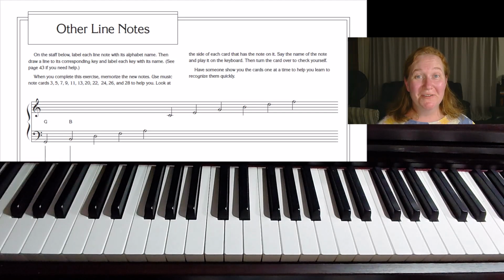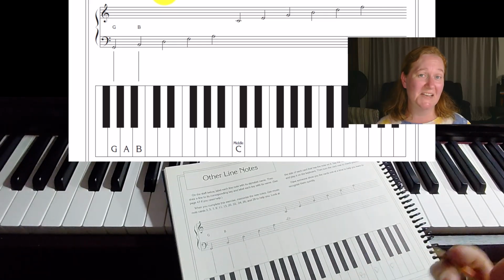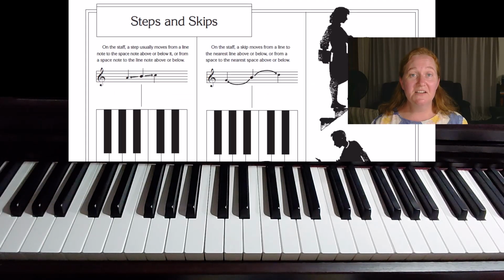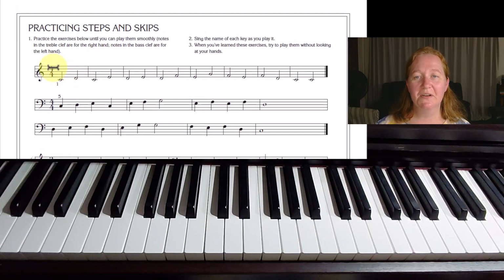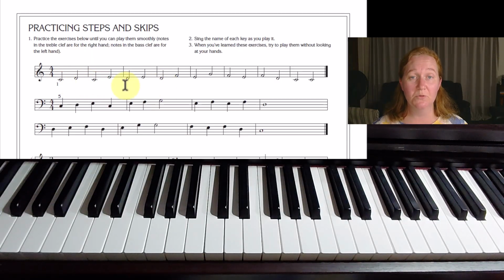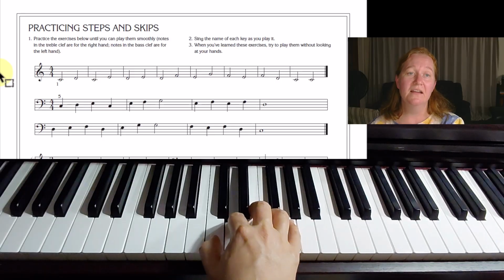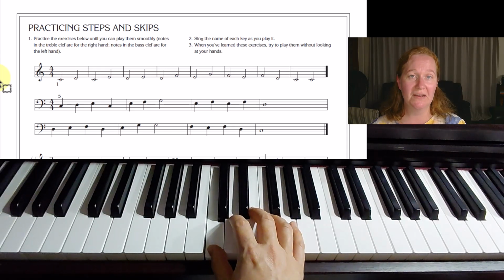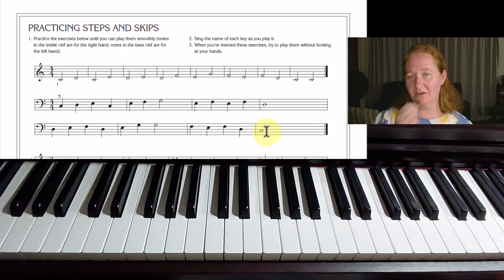Keyboard Course | Section 2.2 Reading all notes on the music staff, steps and skips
This video covers pages 46 to 51 of the Keyboard Course.

00:00 Other Line Notes 46
07:00 Practicing All the Line Notes 47
15:57 The Space Notes 48
20:37 Practicing the Space Notes 49
30:50 Steps and Skips 50
32:30 Practicing Steps and Skips 51

To access the pdf file of the Keyboard Course, and all audio examples,

This video is part of a series of videos that teaches how to play the piano using the Keyboard Course of The Church of Jesus Christ of Latter-day Saints. This channel is not an official channel of The Church of Jesus Christ of Latter-day Saints.